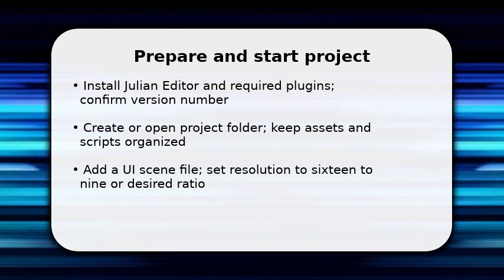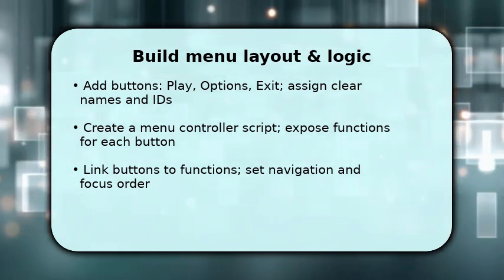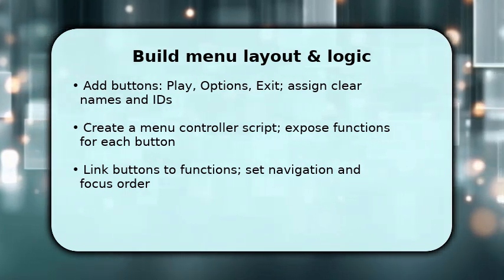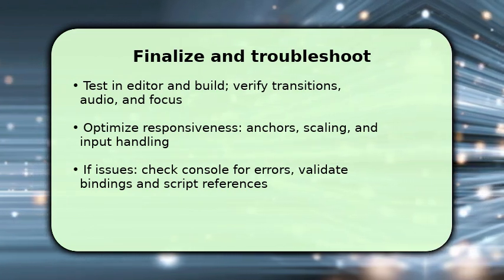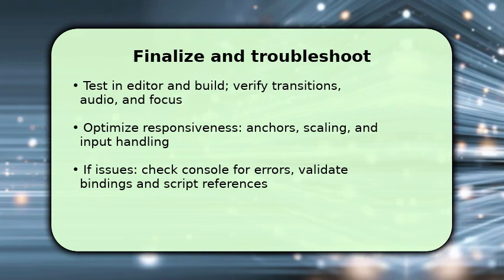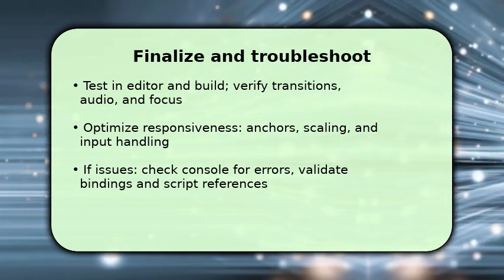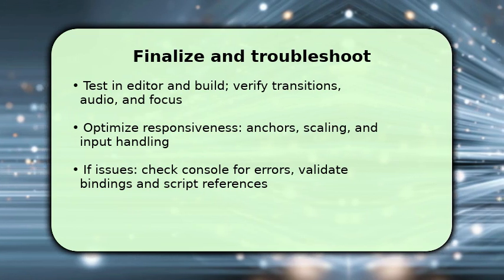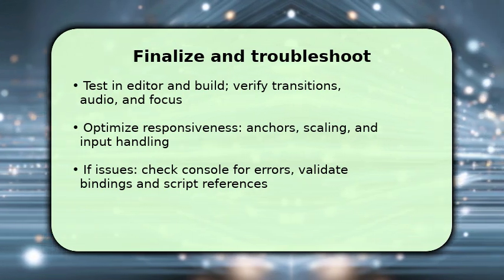How to Make Main Menu in Julian Editor - Easy Guide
Dive into the world of Julian Editor as we guide you through creating a user-friendly main menu. This step-bythy video will simplify complex tasks, making it easy for both beginners and experienced users to customize their interface with ease.